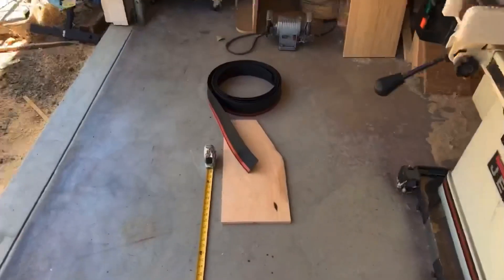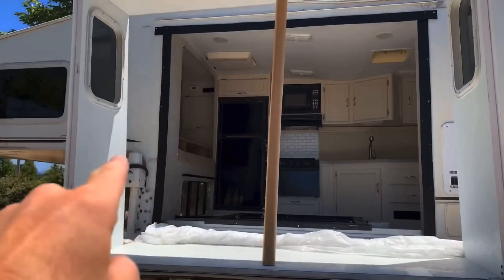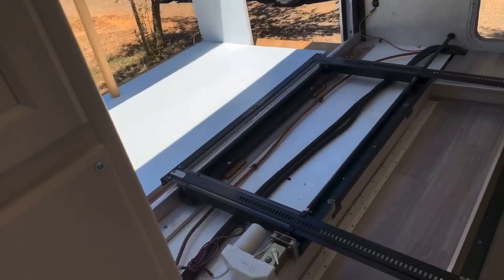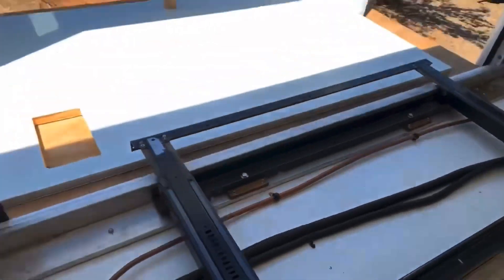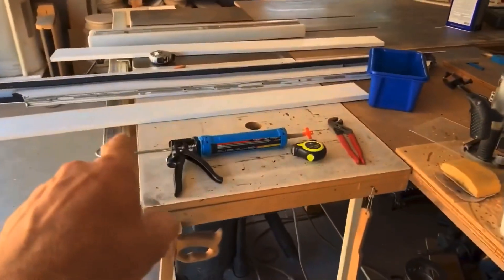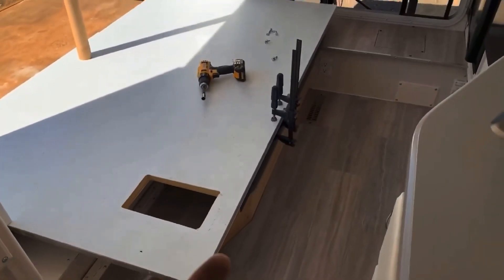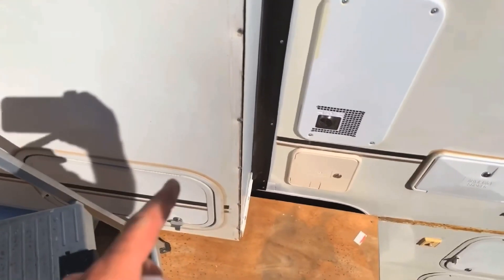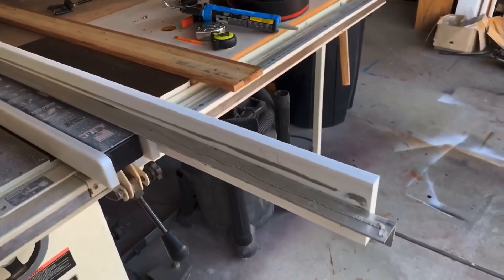Installing The RV Slideout. Truck Camper Rebuild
Dedicated video showing the installation of the truck camper Slideout.

Wiper Seal
Bulb Seal

This 2003 Fleetwood truck camper will be back on the road soon.

for service in Northern California, Redding, Chico, Red Bluff, Paradise, Shasta Lake

6-Way Screwdriver Set